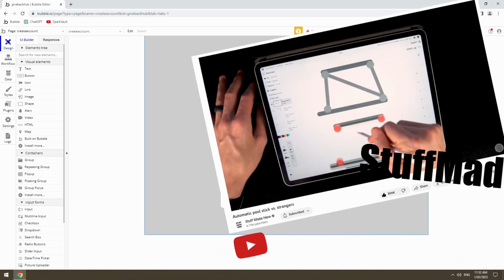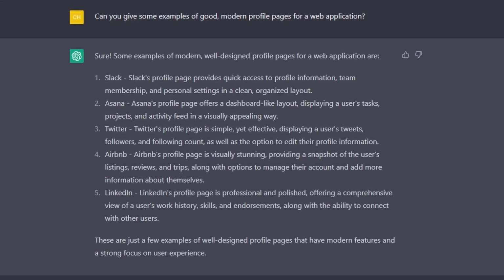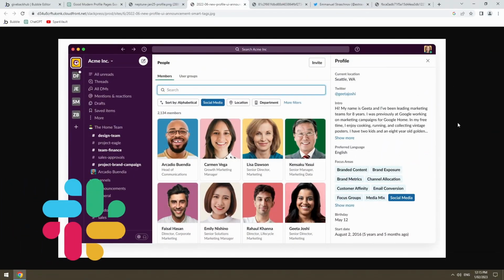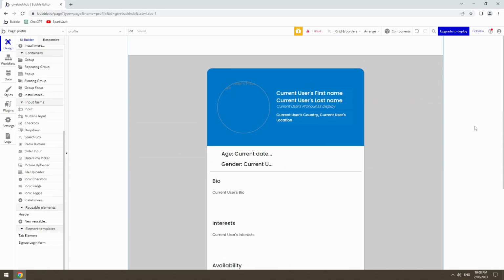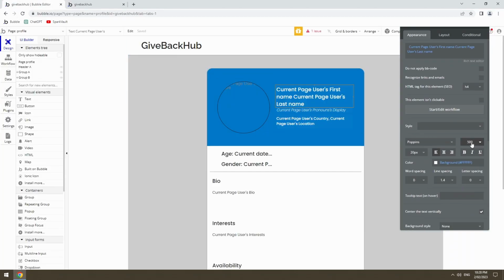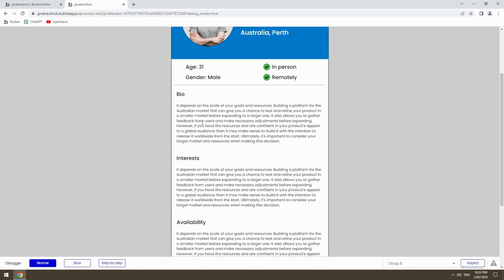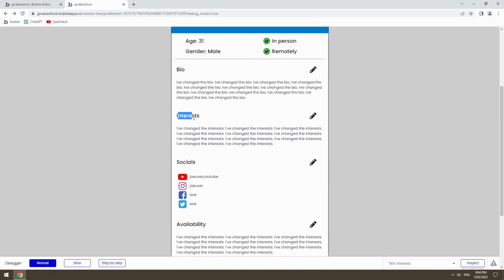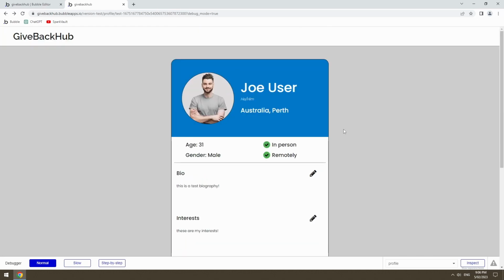The Greatest EVER Profile Page (ChatGPT & Bubble.io)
Episode 4 - We're building a web application guided by ChatGPT powered by Bubble.io. We start building out the profile page in this video.

00:00 - Intro
01:15 - Profile page best practices
01:36 - Profile page examples
02:35 - Profile page build out
07:50 - A chat daddy special addition
08:18 - Title for this video

ChatGPT Version - January 30